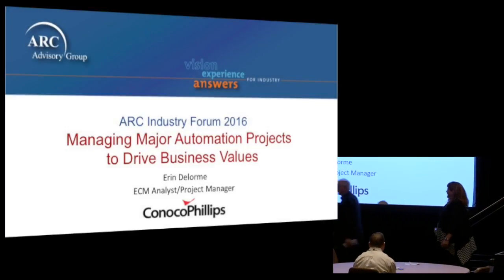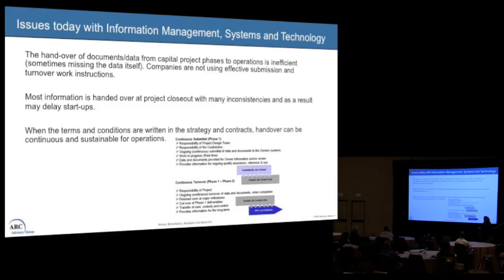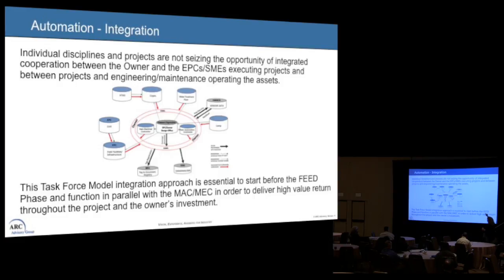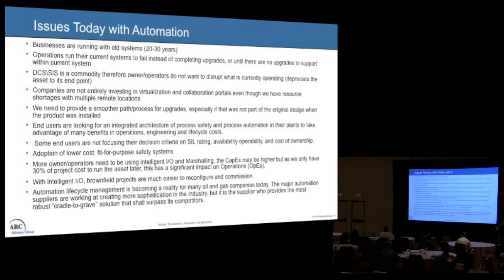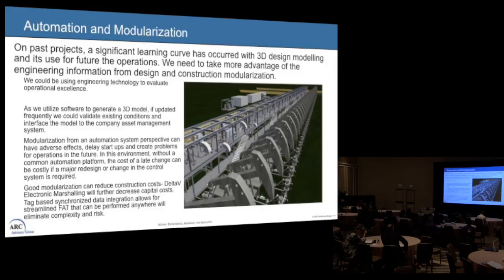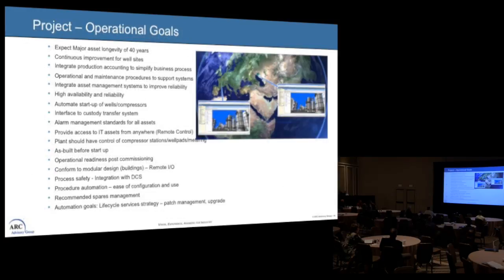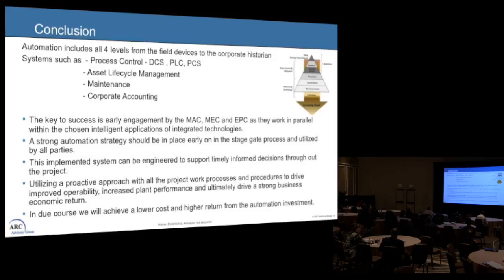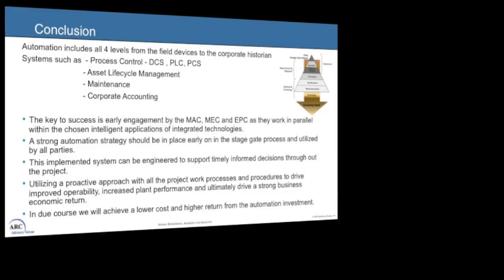Managing Major Automation Projects to Drive Business Value- Erin Delorme, ConocoPhillips